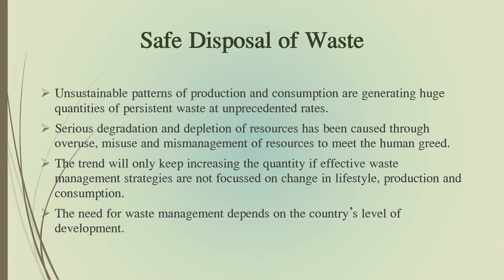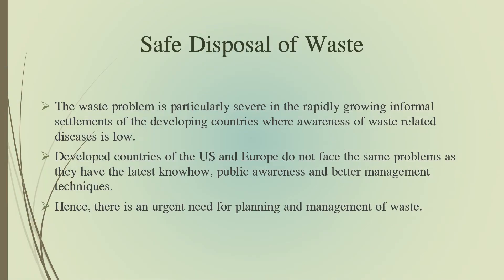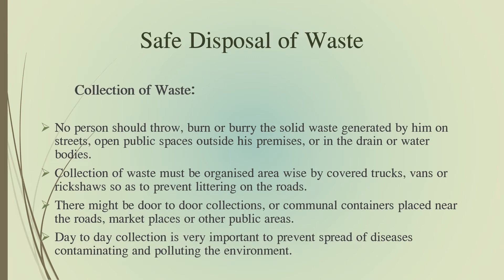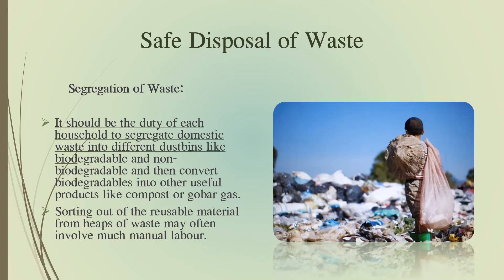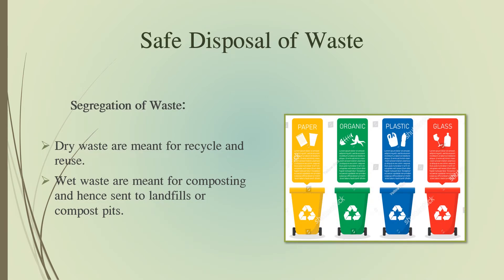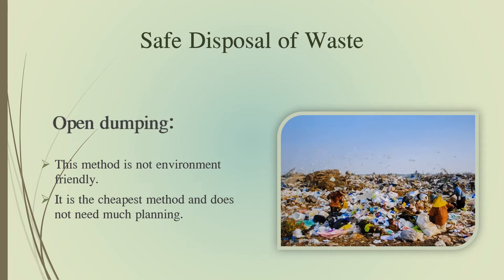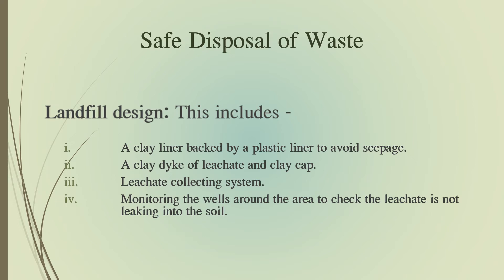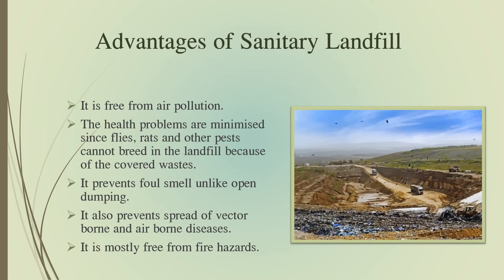Safe Disposal of Waste # Method # Waste Management # Geography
Unsustainable patterns of production and consumption are generating huge quantities of persistent waste at unprecedented rates.
Serious degradation and depletion of resources has been caused through overuse, misuse and mismanagement of resources to meet the human greed.
The trend will only keep increasing the quantity if effective waste management strategies are not focused on change in lifestyle, production and consumption.
The need for waste management depends on the country’s level of development.
The proper and safe disposal of waste involves the followings:
Collecting
Segregating
Transporting
Dumping and
Composting the waste materials.

This video deals with the method of safe disposal of waste under waste management. The video gives elaborate explanation of different methods of waste disposal with beautiful and supportive pictures. It also explains about the advantages and usefulness of the methods in the modern days.